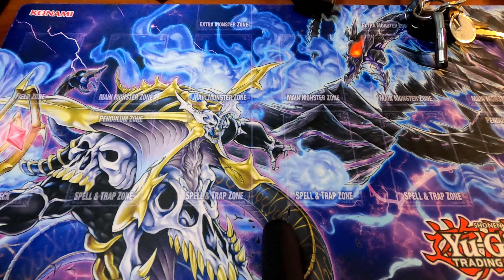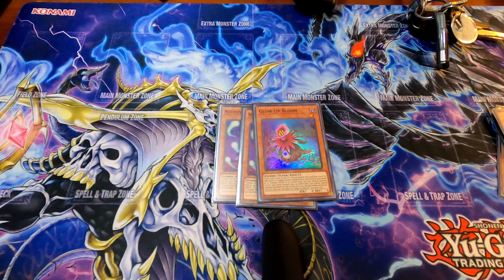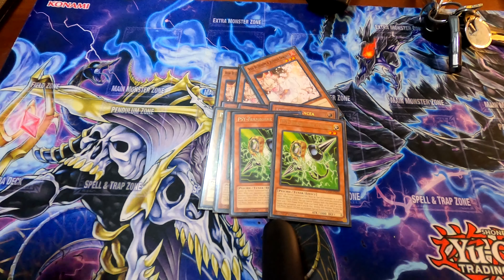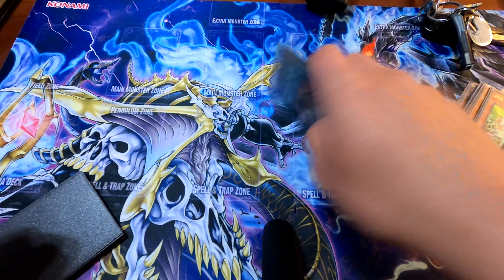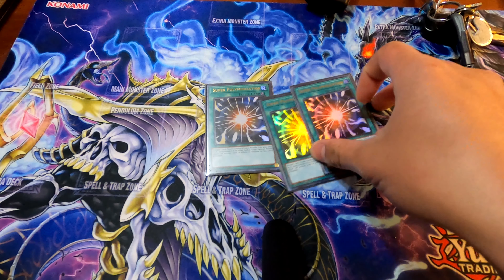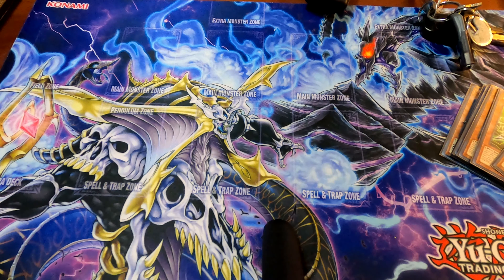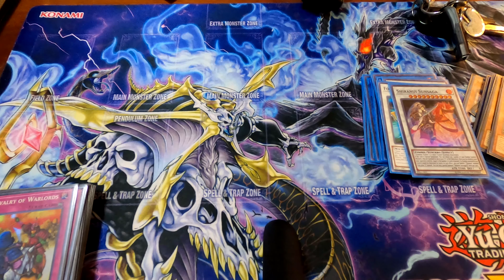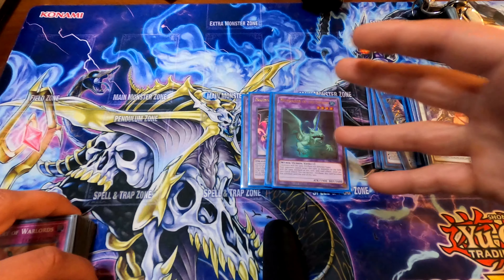Yu-Gi-Oh State Tournament Deck Profile ZOMBIE HORDE (3-3)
This is the profile I used for the Montana state tournament. I believe zombies are a great rouge strategy in this meta. I just need to get all the right cards to make it more powerful. Hope you guys enjoyed the video!